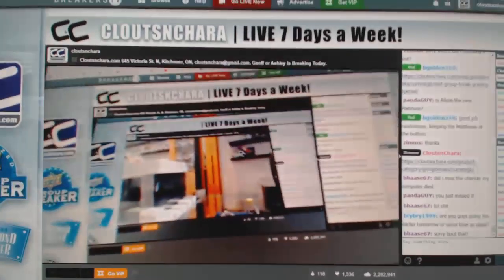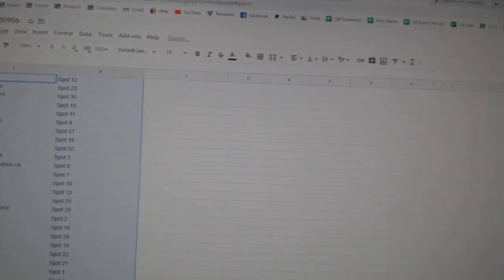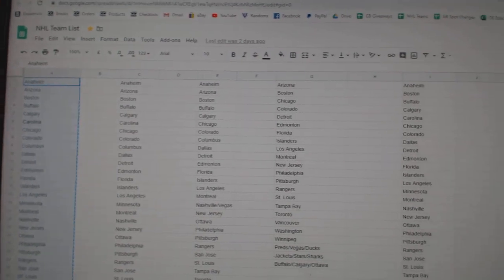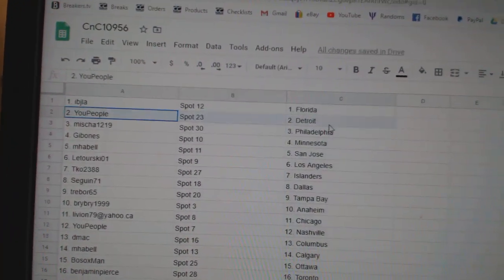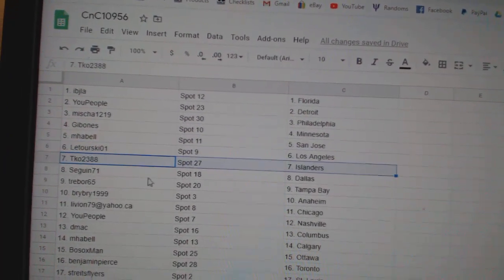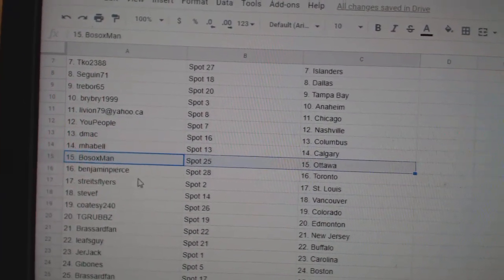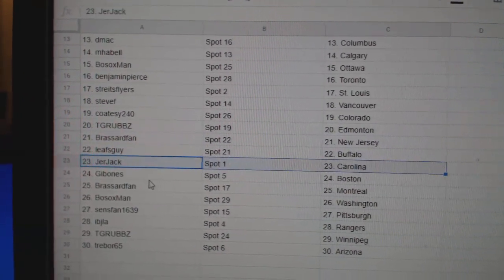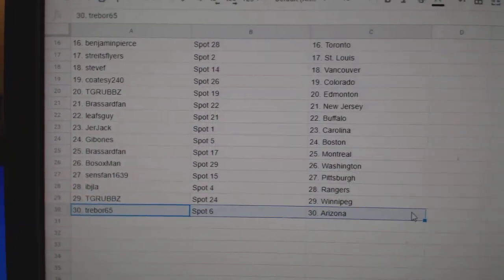Team Randoms - C&C GB #10,956